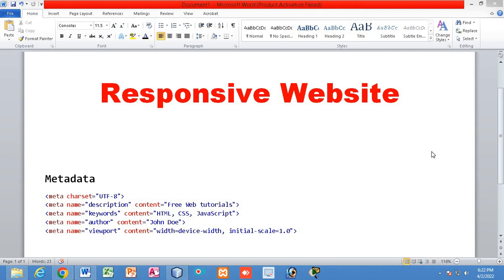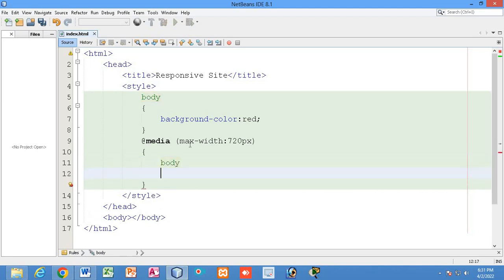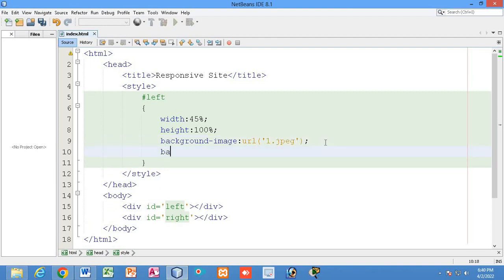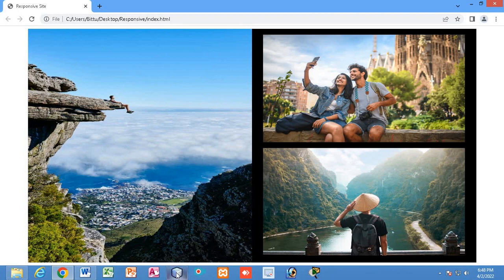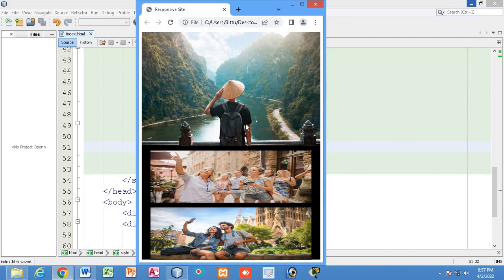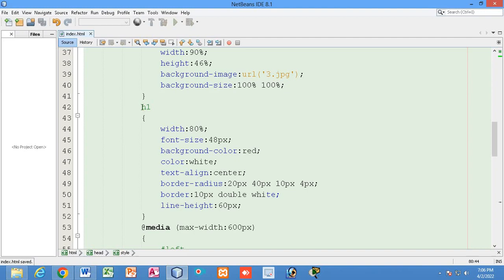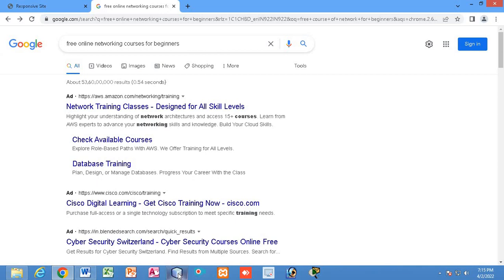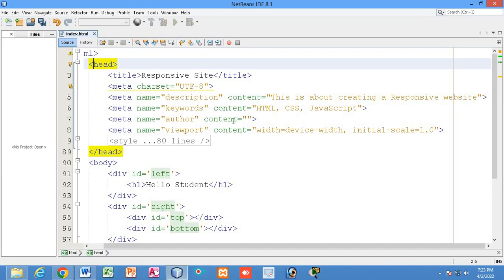[O Level M2-R5 Question Paper PDF Download] [M2-R5 Web Designing And Publishing Notes] [M2-R5 Book]